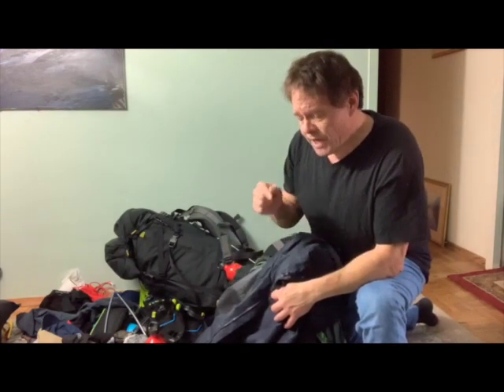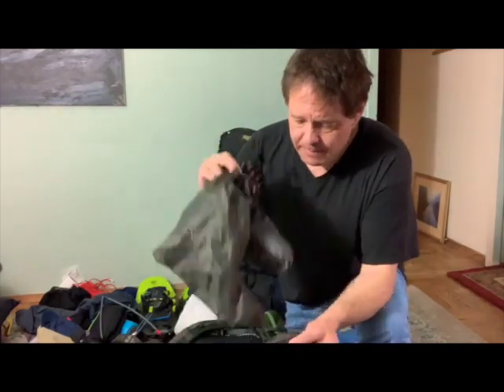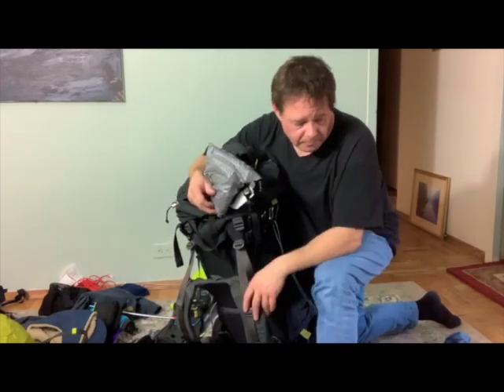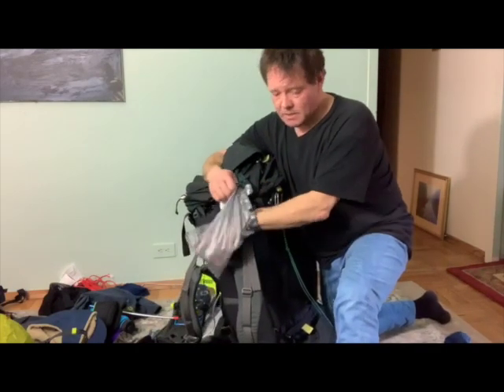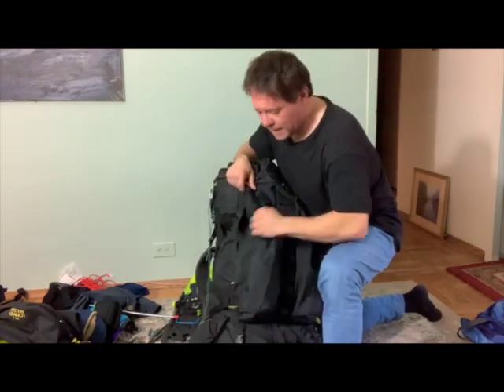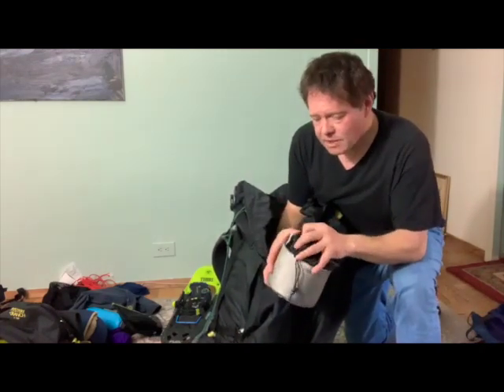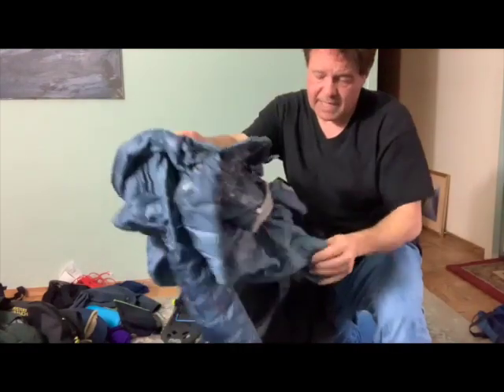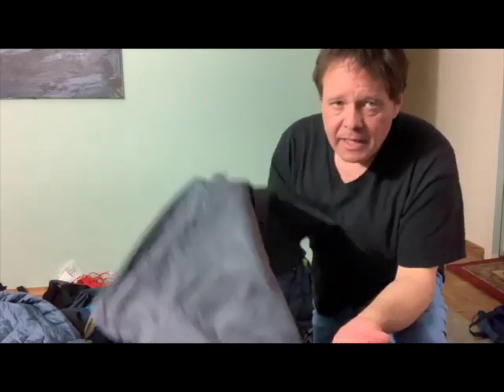After Wakely Mt trip; unpacking the Mystery Ranch T100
Here's Part 2: after the trip I'm unpacking my kit and going through what worked for me and what didn't. Preparing again for Winter Mountaineering School at the Adirondack Mountain Club's Loj South of Lake Placid, New York.